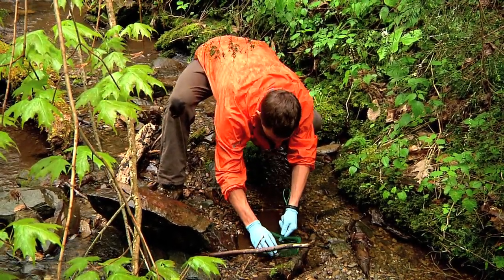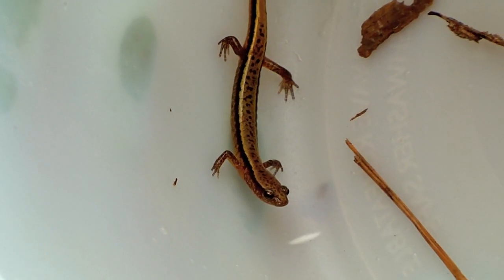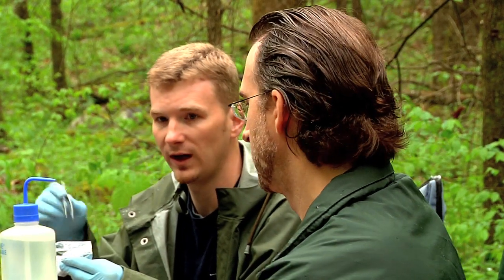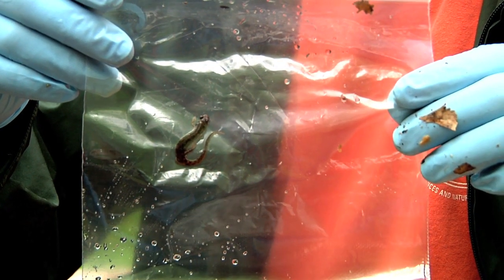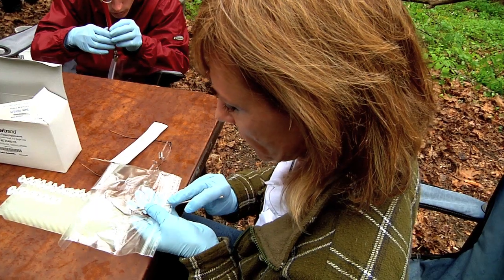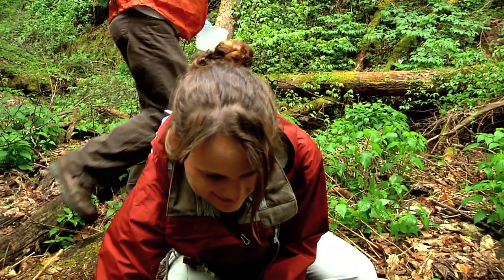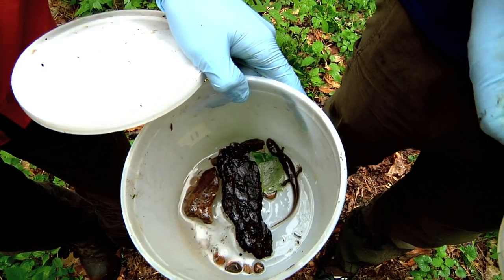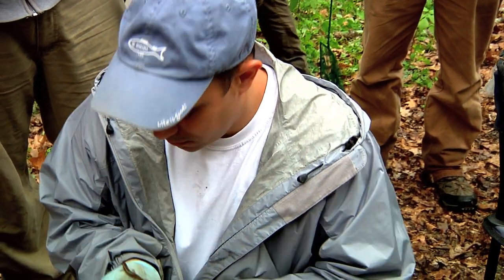Ranavirus Amphibians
A killer virus is attacking amphibians native to Tennessee's Great Smoky Mountains National Park. Researchers with UT's Institute of Agriculture are studying the impact of the virus, and looking to help the species most vulnerable.